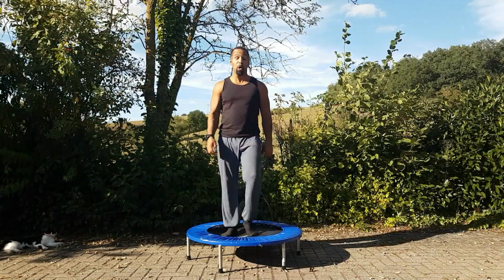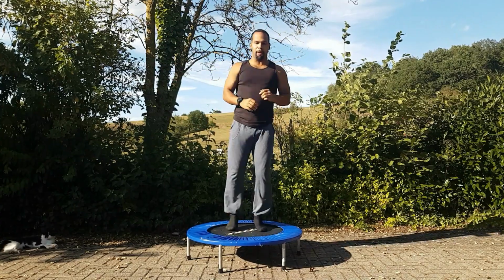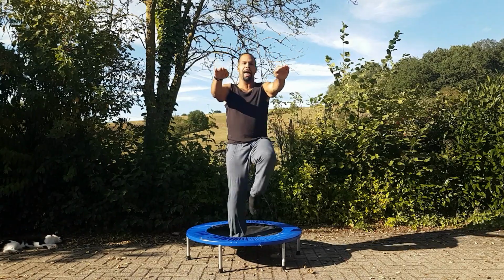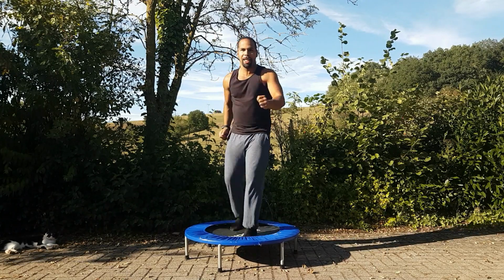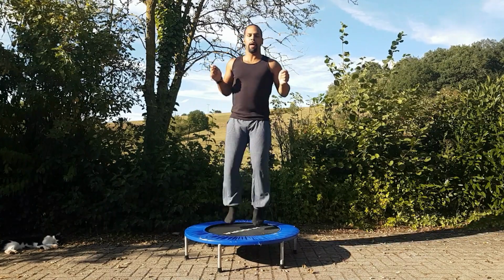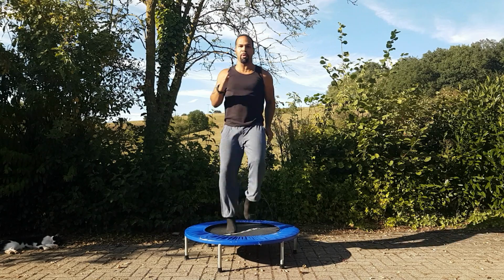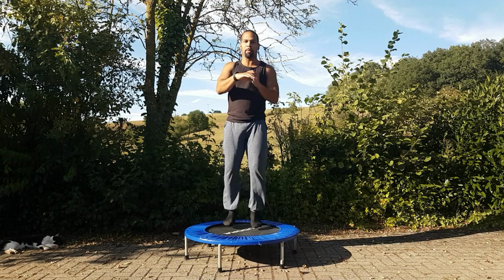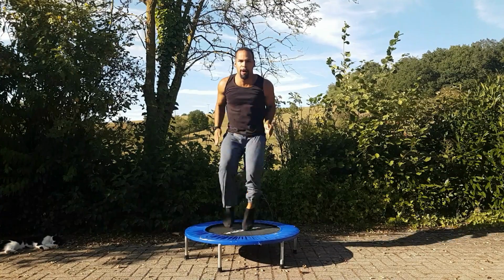Trampoline Workout Beginners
This is a very simple trampoline workout beginners routine I put together.